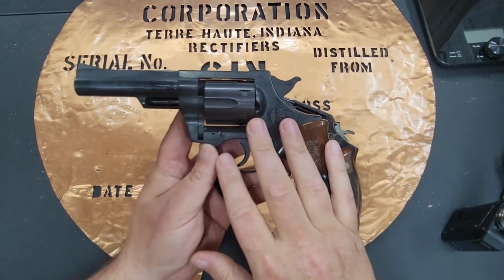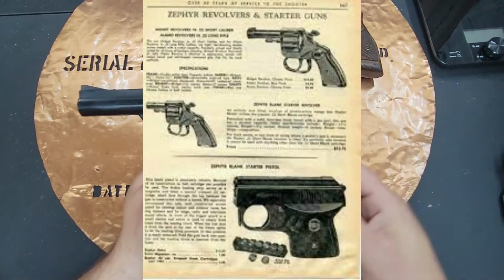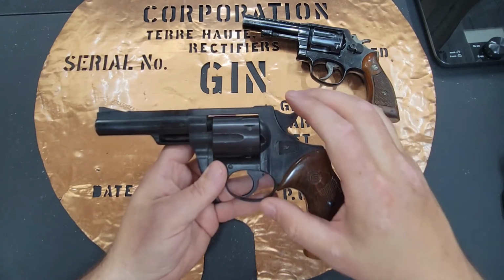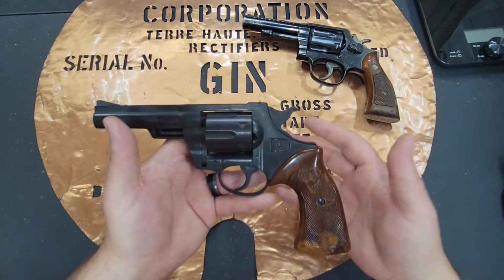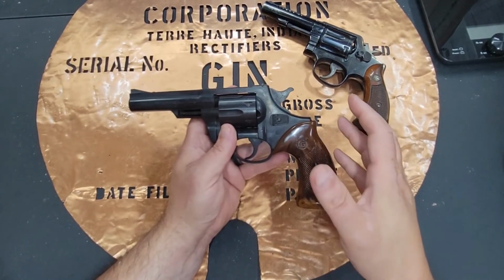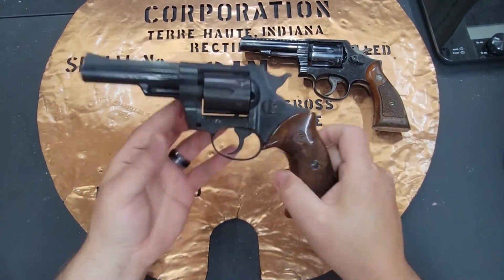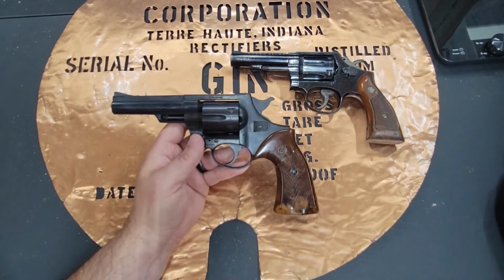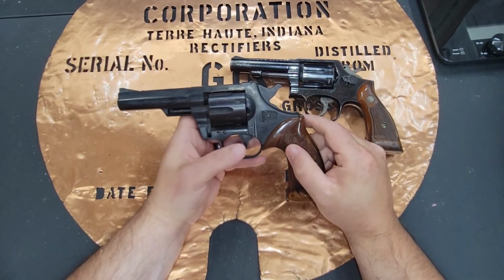Rohm RG 38s 1st Impressions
the Bucket talks about a little known pistol manufactured by Rohm the RG 38s.  He gives his 1st impressions and a little history on the pistol.